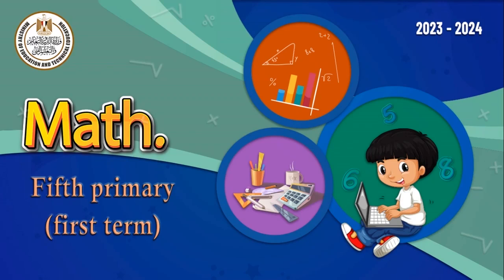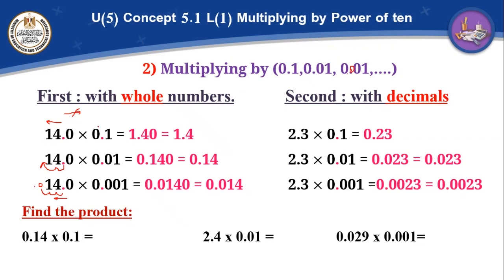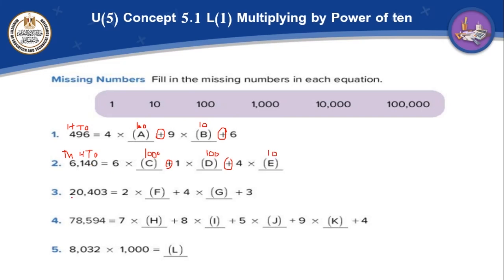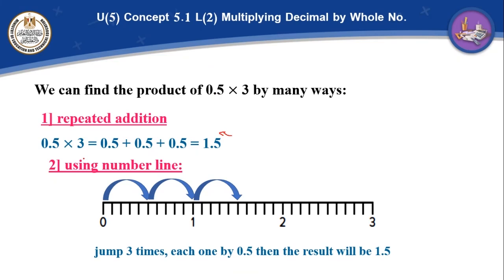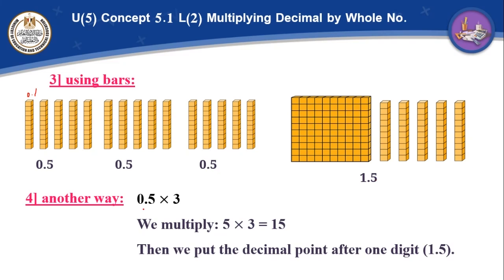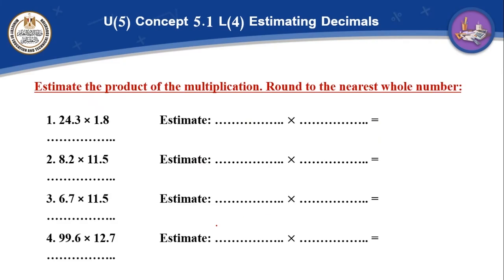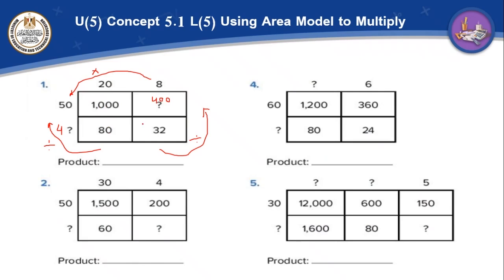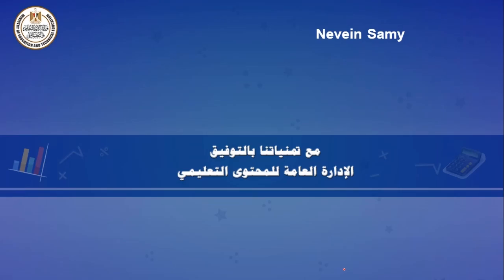math primary 5 Unit 5 Multiplication &Division with Decimals L 1 & 2 & 3 & 4 & 5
الفصل الدراسى الاول 2023_2024
عزيزى الطالب يمكنك التواصل بالإدارة العامة للمحتوى التعليمى من خلال الصفحة الرسمية للإدارة على الفيس بوك وهى

او من خلال قناة الإدارة العامة للمحتوى التعليمى على التليجرام